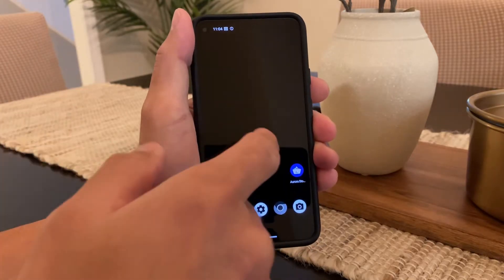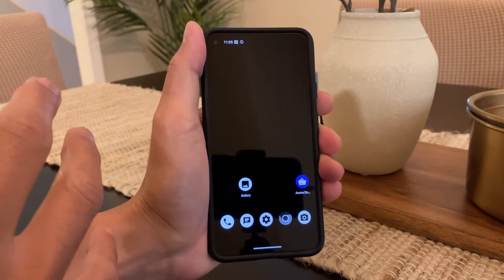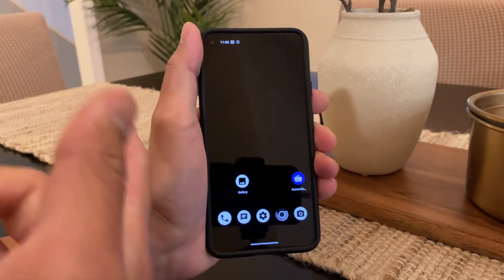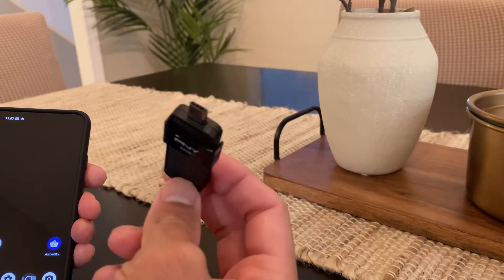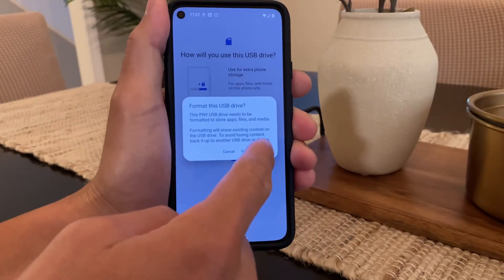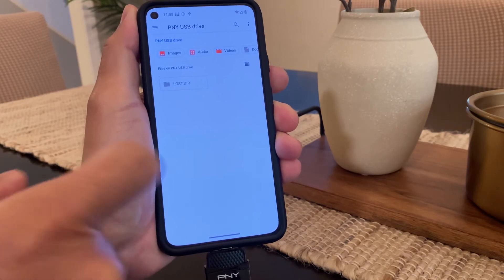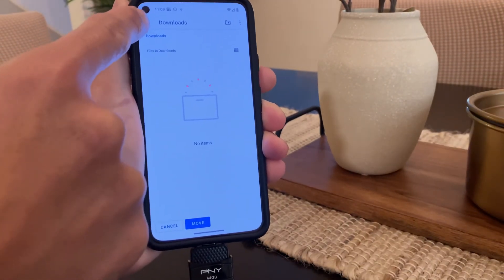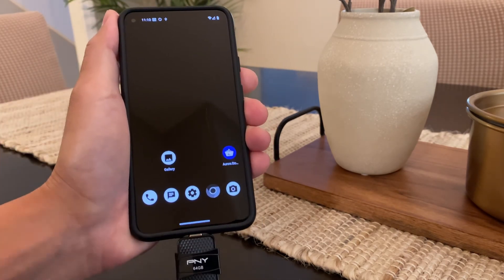GrapheneOS: Using a USB drive to transfer files between user profiles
The simplest way to transfer files between user profiles on your GrapheneOS device is by using a usb drive.

If you have an unformatted drive, GrapheneOS makes it easy to format the drive right on you Google Pixel phone and start using the drive within seconds.